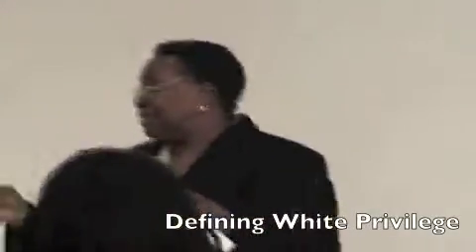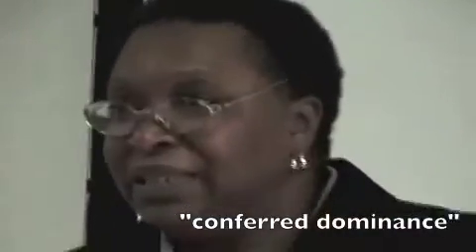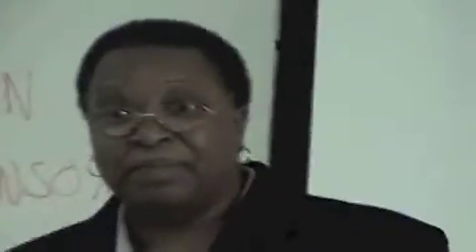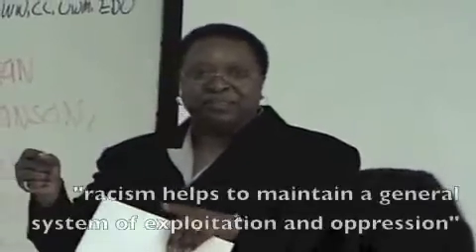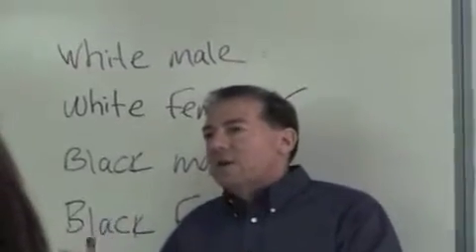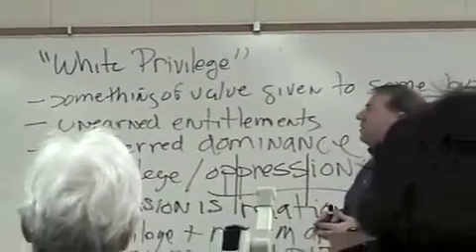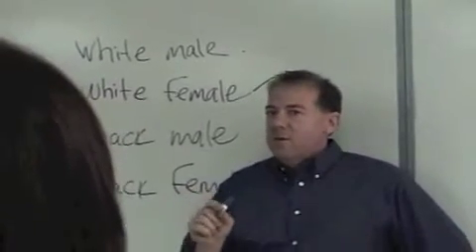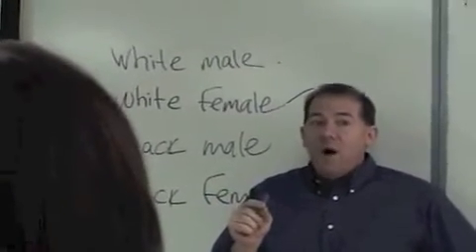White Supremacy Deconstructed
"White Supremacy Deconstructed" is an excerpt from an anti-racism workshop on white privilege featuring Professor Sandra Jones and Professor Gregory Jay of the University of Wisconsin--Milwaukee. Original footage by Ife Olatunji, additional editing by Greg Jay.